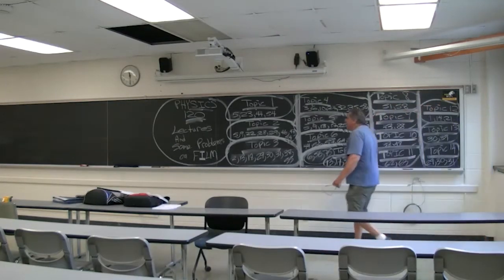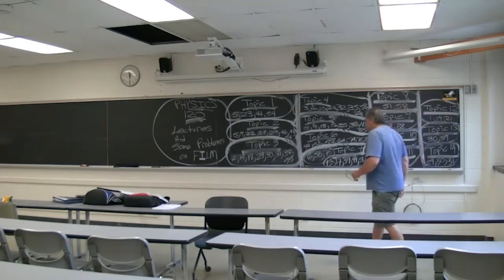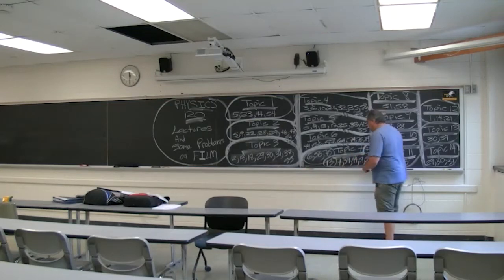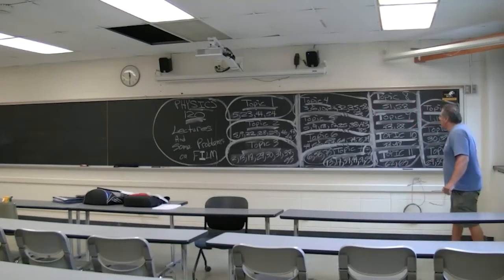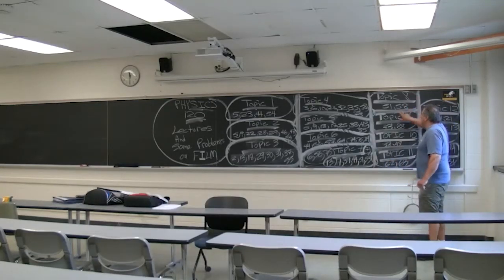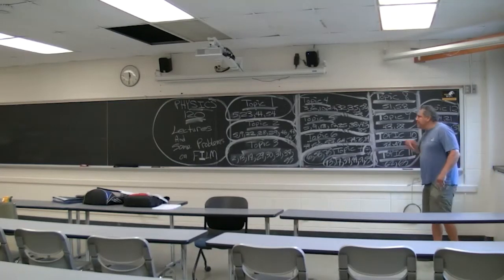INTRODUCTION PHYSICS 120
Introduction to Physics 120 content on video and mention of the very many other resources which will be available for students.